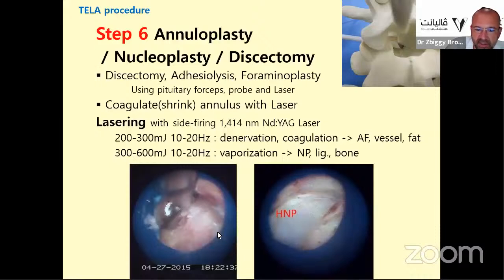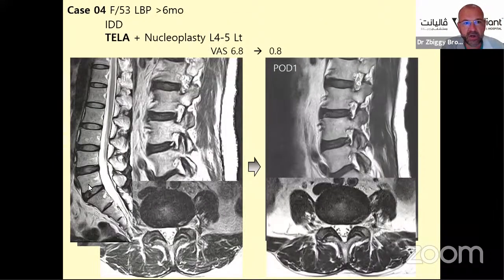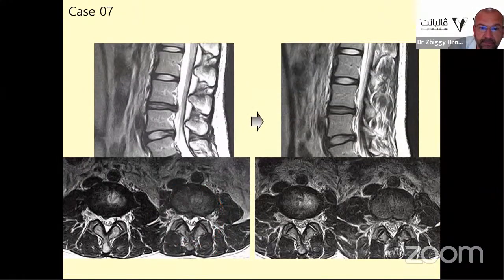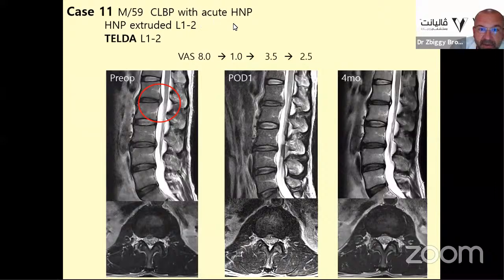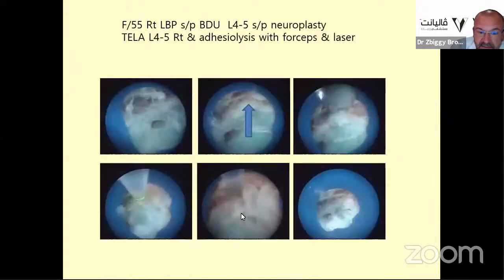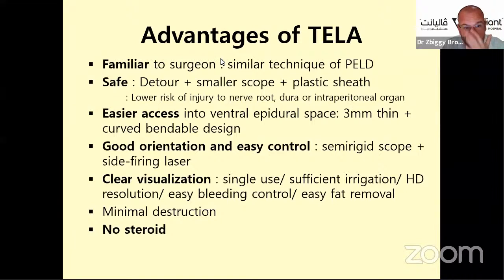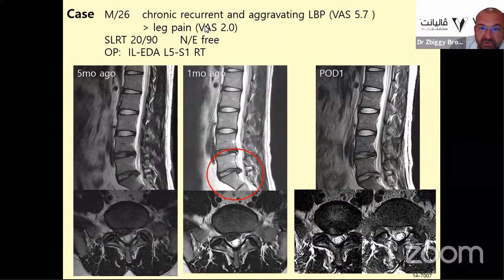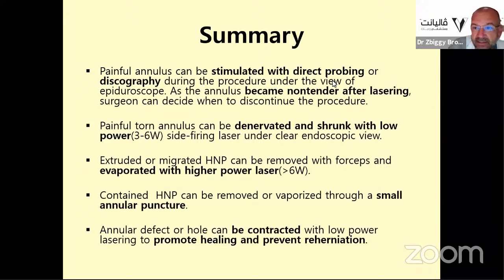Second World Congress Endoscopic Spine Surgery 2021: 19th Sept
Virtual world congress on endoscopic spine surgery with 54 speakers from all over the world covering all aspects of spine endoscopy.